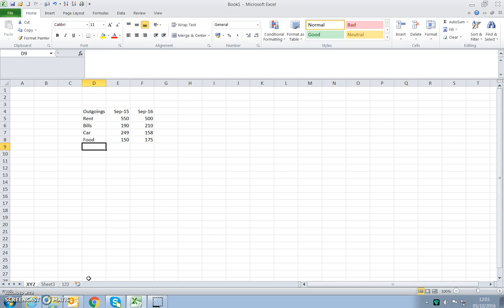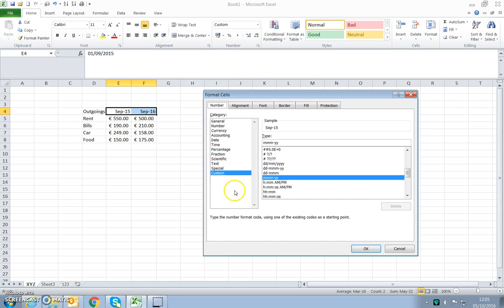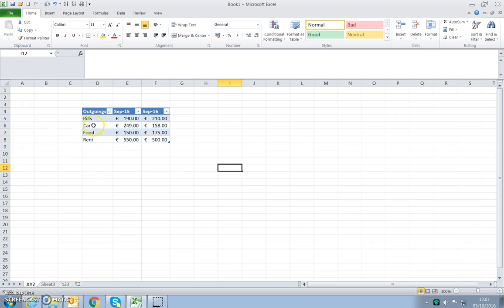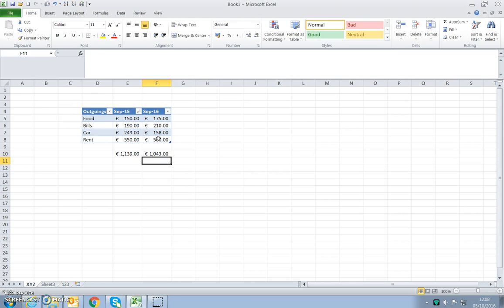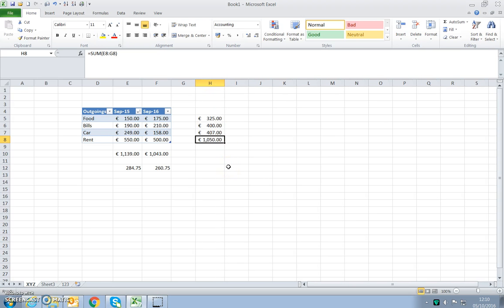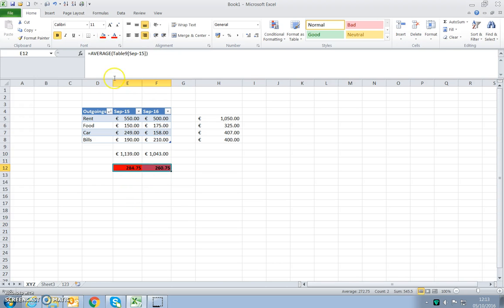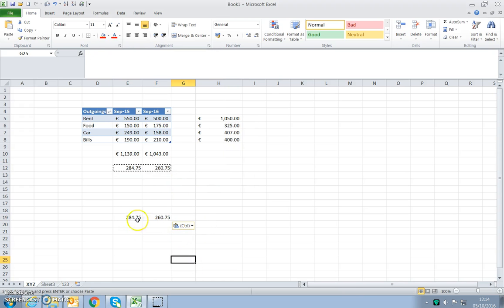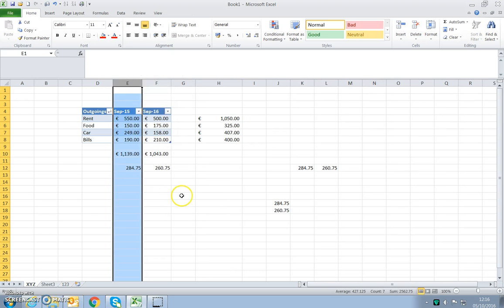Excel 2 Simple table